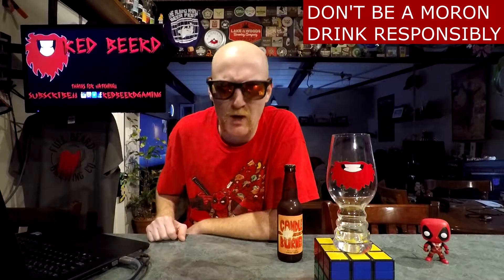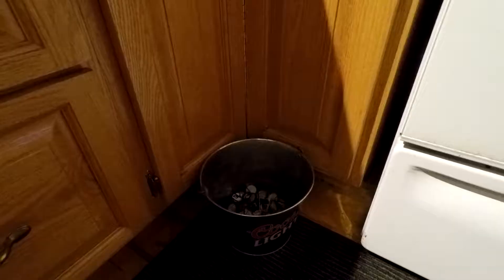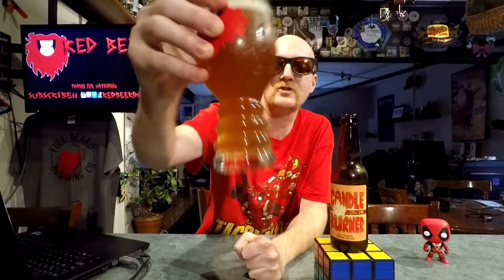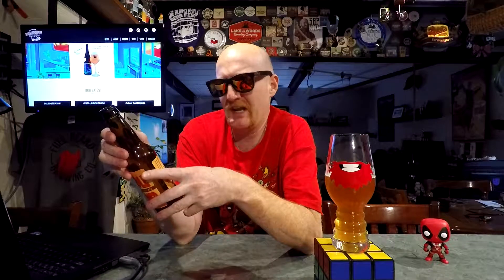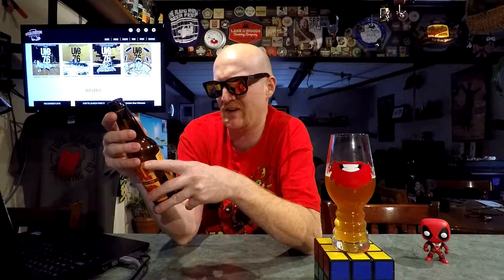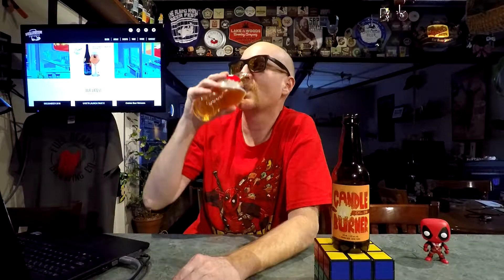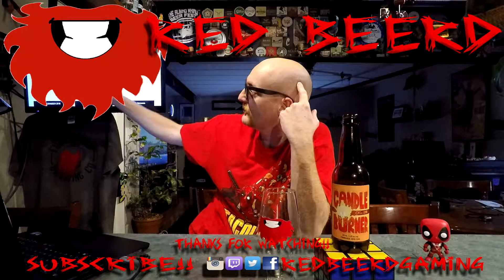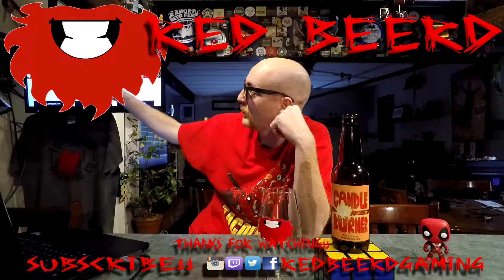[Beer Review #1047] Wellington Candle Burner Coffee IPA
Not awful : /